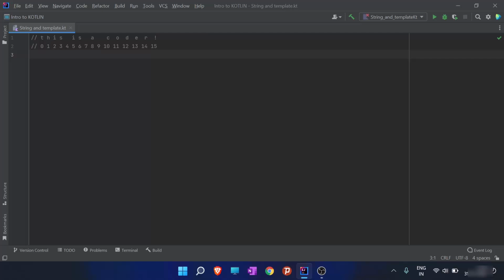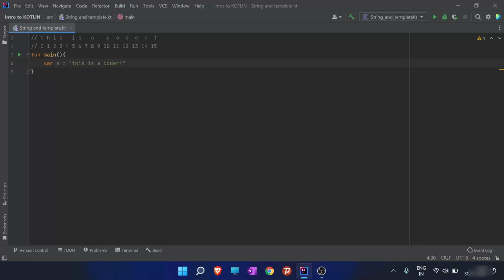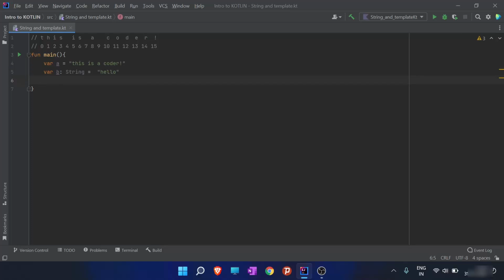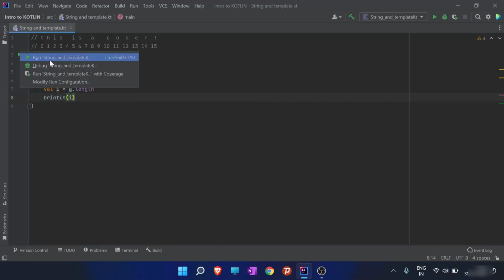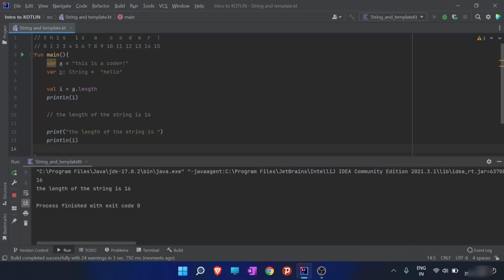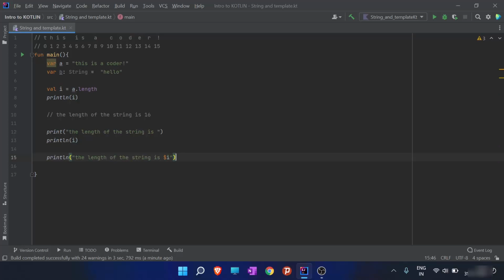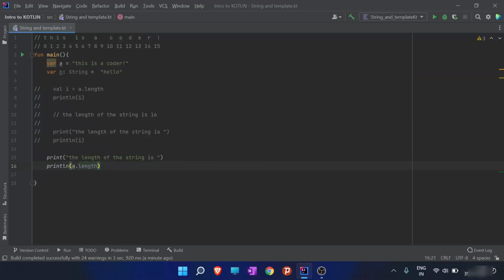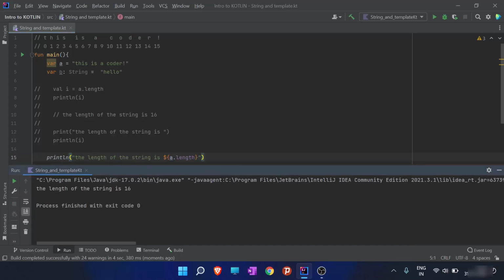Kotlin Tutorial for Beginners - Kotlin String and String Templates (With Examples)